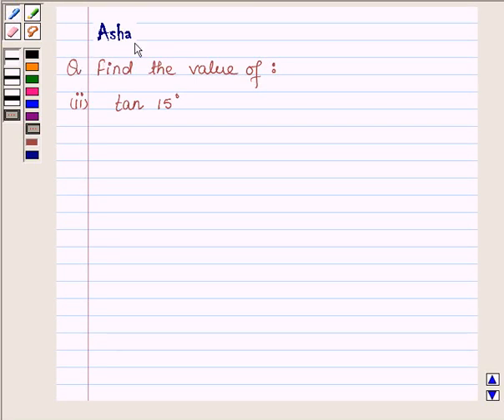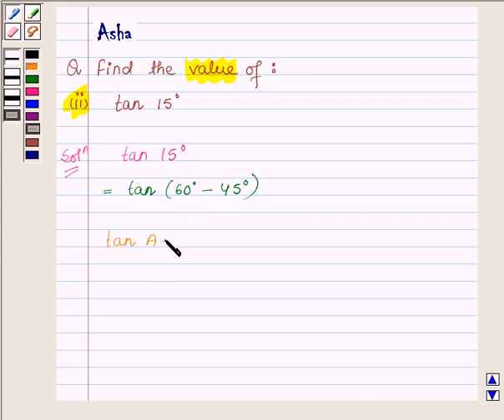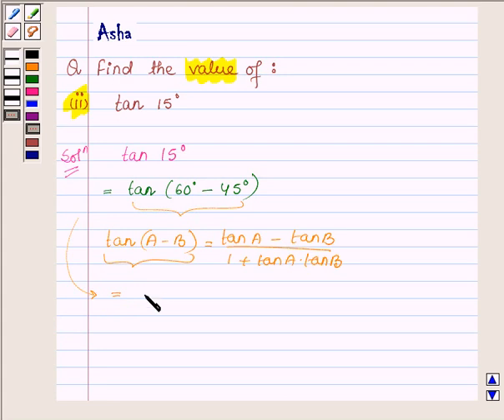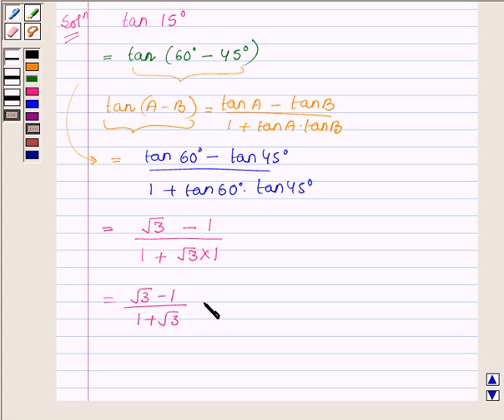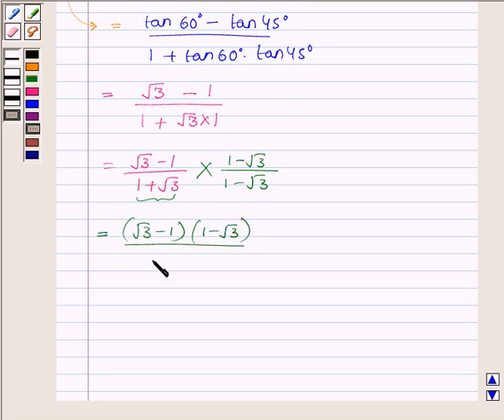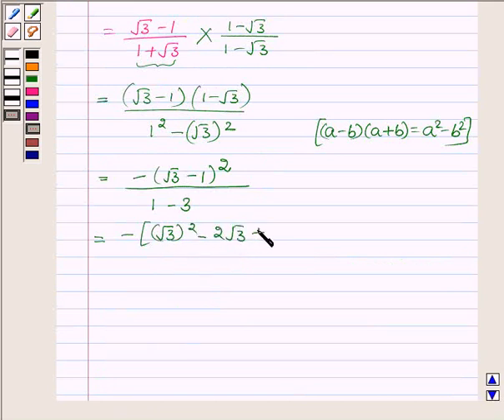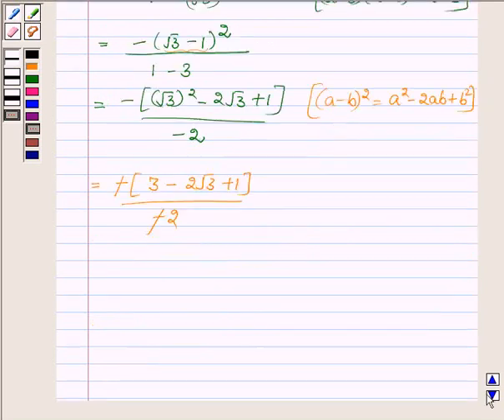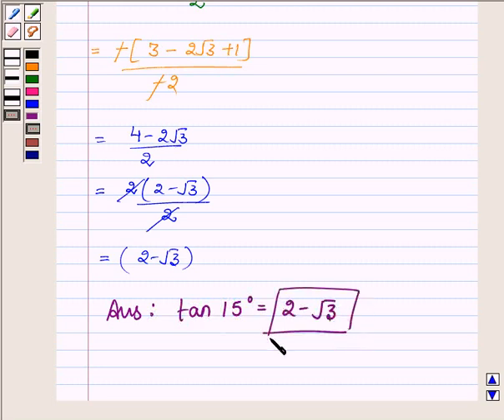Maths XI NCERT 3 3 3 5ii